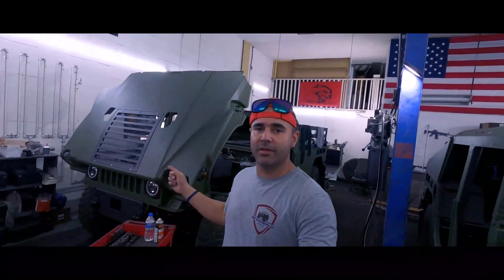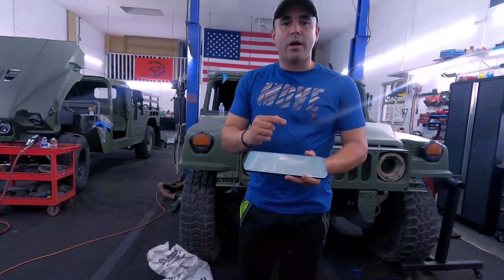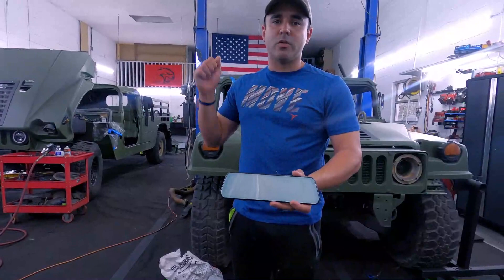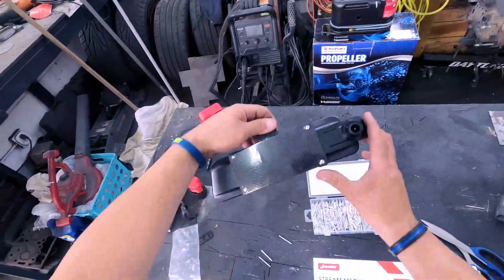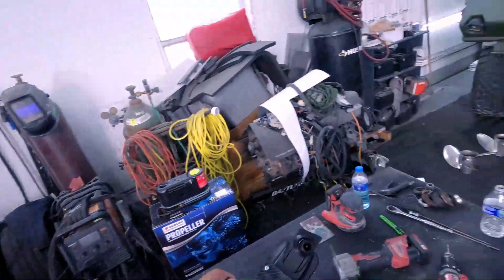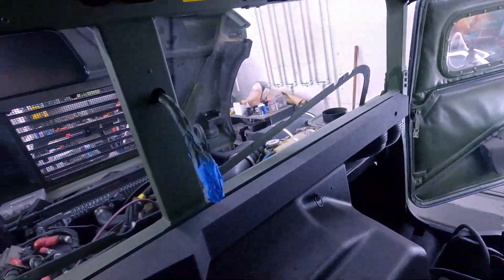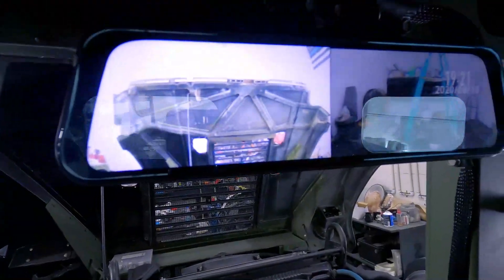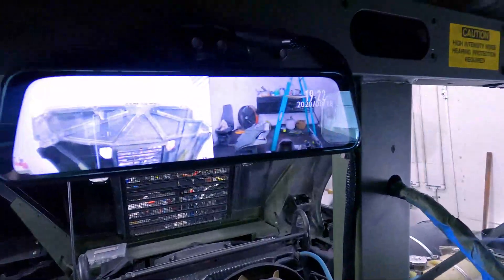I INSTALLED AN SMART REAR VIEW MIRROR ON A HMMWV, HUMVEE, (AMAZING QUALITY)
This is how I installed an Smart Mirror Dash Cam to a HMMWV, HUMVEE.
Note: dash cam mirror acts like a mirror when you press display off button and still records.
GPS: sync clock, speed kph/ mph, direction like North East West South
Power module: this is optional if you decide not to use cigarette light port for power then use power fuse kit and connect to fuse box under the dashboard. Power module has Leds for 12v.